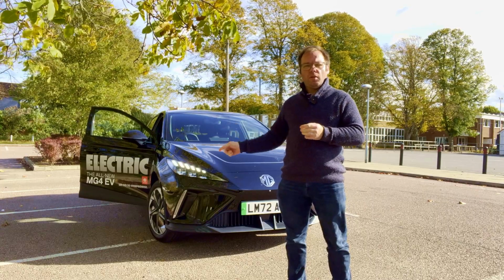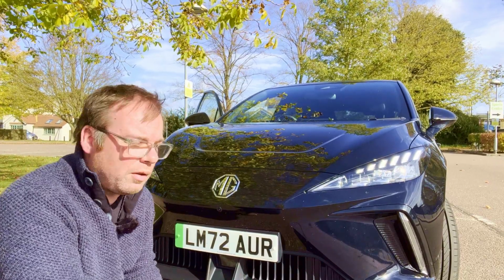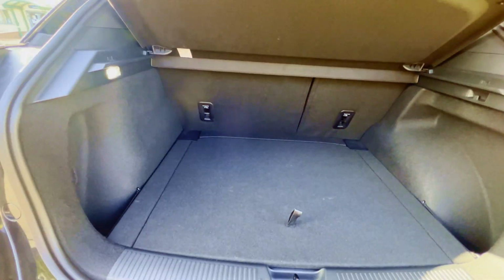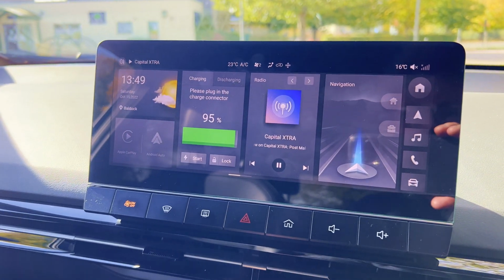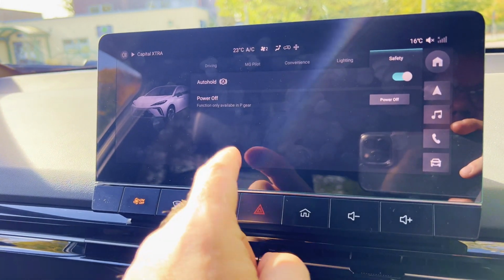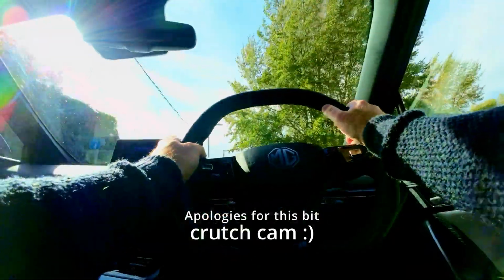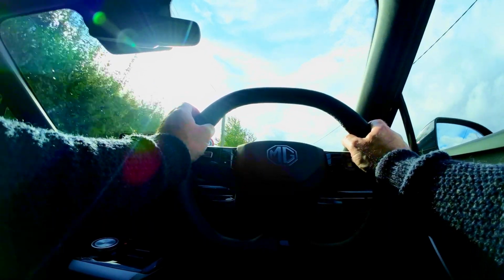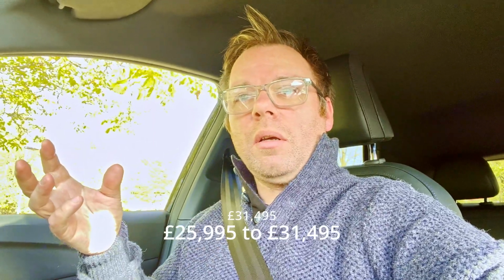MG4 Long Range Trophy edition review and test drive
Some corrections to the video

Prices start FROM £25,940 depending on spec and model

Range

Electric Range - Up to 281 miles* on MG4 Long Range and 218 miles* Standard. Charging Time - 35 minutes from 10-80%.

Hi guys, on this episode I review and test drive the brand new MG4 Long range trophy edition electric car.

Check out MG of Baldock below for test drives or further information ask for Gary.

Have you heard of Onto? Get £50 OFF an electric car subscription - use my invite code 67395 at checkout

E-RIDES
Check out E-rides for all your electric unicycle, scooter, electric bikes and more.

Get your ESK8 stuff here at ESK8 Shop

Links to my camera gear - Note I get a small amount back on each towards the channel.
Insta360 Links

Amazon Links

DJI Osmo Pocket 3 - main camera work
Rode VideoMicro Compact On Camera Microphone
Insta360 One 4K 360 VR Camera with live-streaming functionality for iPhone/iPad